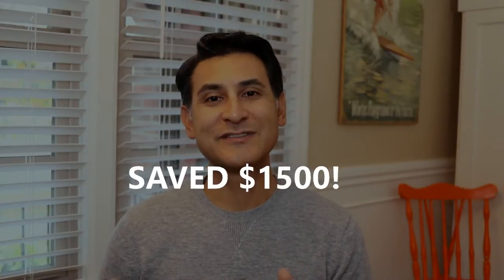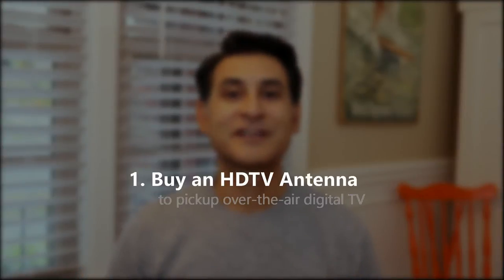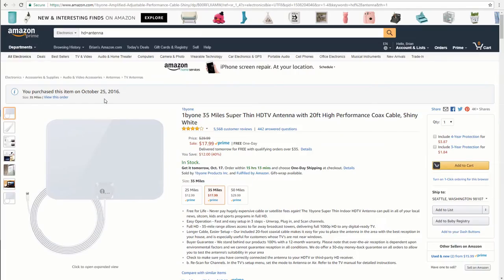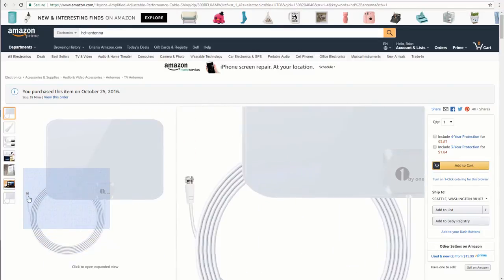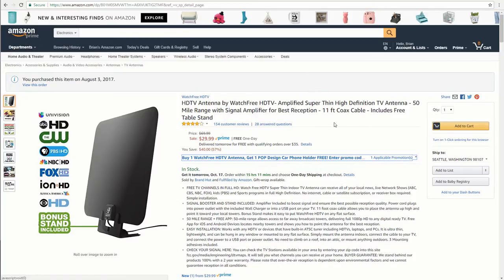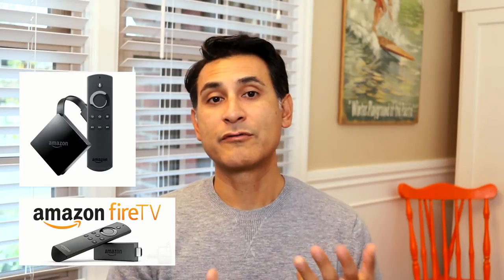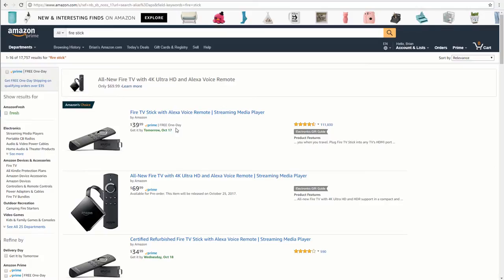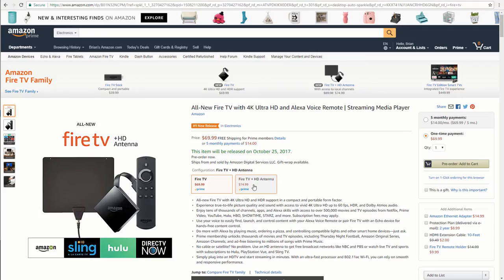How to Cut the Cord on Cable TV - How we saved $1500 cancelling cable TV!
How to cut the cord on cable TV and save money every month. Tips on the cable TV alternatives and our top streaming device choices. Start saving and ditch cable TV in 2018!

Products and Services Mentioned in this Video
5:24 Fire TV Stick
5:27 All-New Fire TV 4K + HD Antenna:
5:29 Roku Premiere+
5:13 Xbox One
5:11 PlayStation 4
Apple TV 4K

3:18 HDTV Antenna by 1byone:

Relentless Reviews on Twitter | Instagram | Facebook | Kit: @relentlessrevs

About this video:
In this video Brian Anthony from Relentless Reviews explains how to cut the cord on cable TV and shares tips on the best streaming devices to replace cable TV. He covers how to get TV channels without cable, HDTV antenna setup, and the top streaming services available. He also discusses how he saved $1500 last year after getting rid of cable TV.